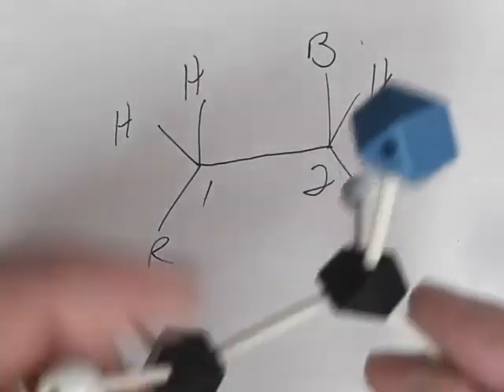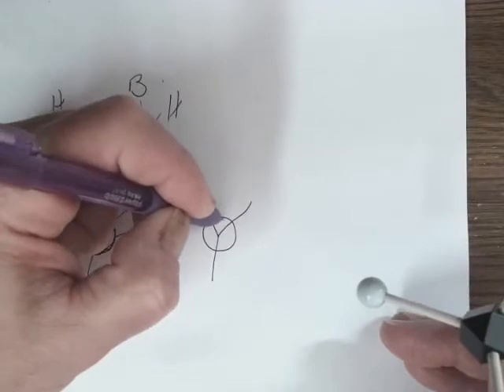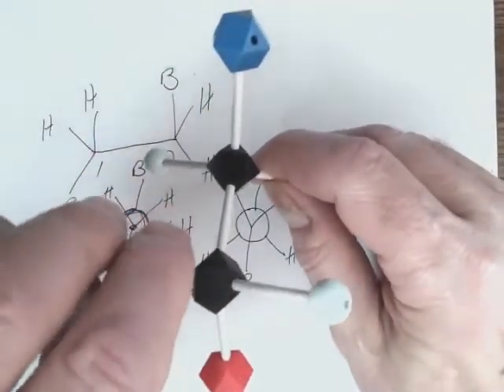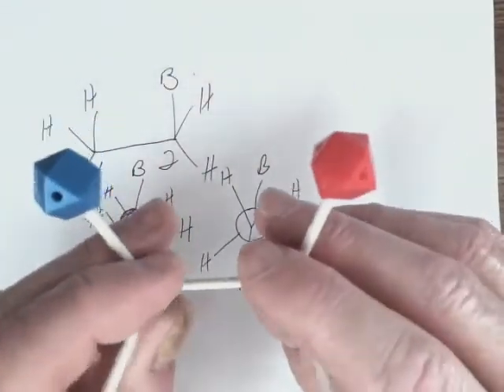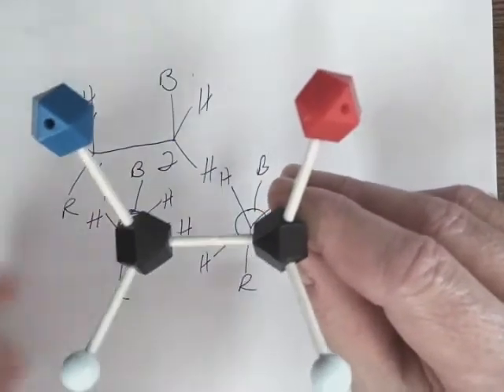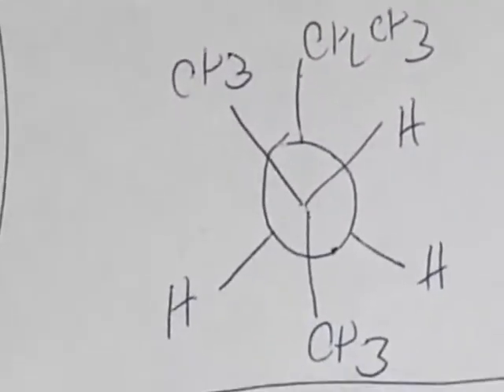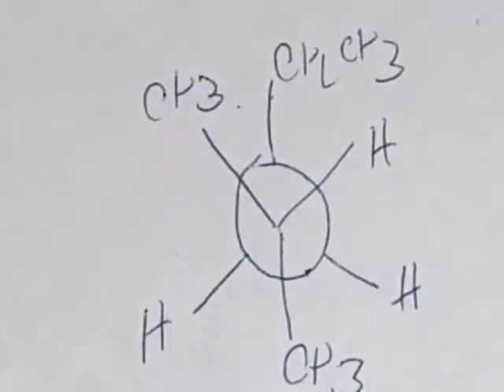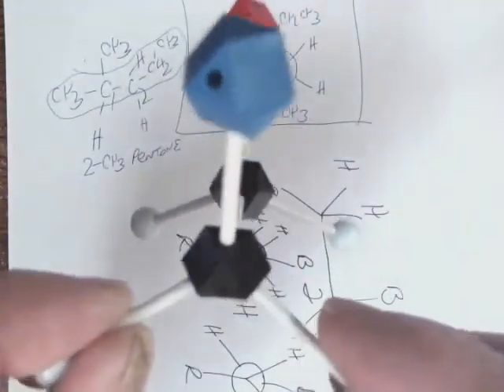Newman Projections: Conformational Analysis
A brief introduction to the use and significance of Newman projections in organic chemistry. Terms: vicinal carbons, torsional (dihedral) angle, anti, eclipsed, gauche and staggered. Naming of hydrocarbons can be combined with Newman projections on exams!